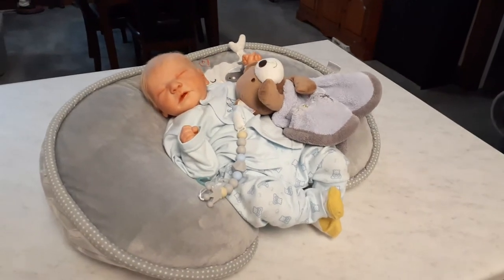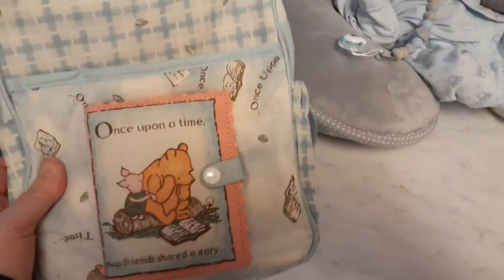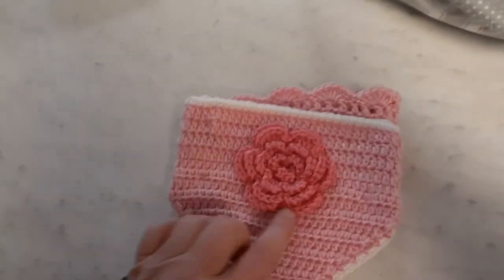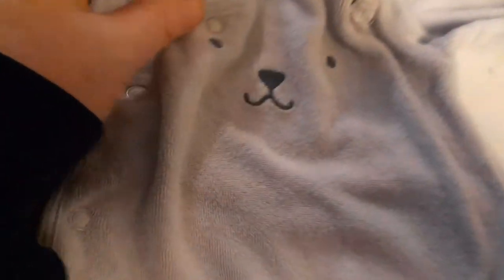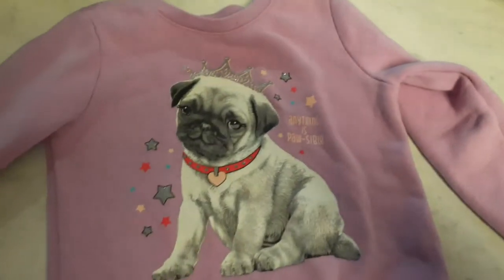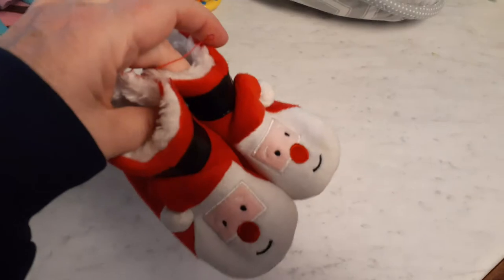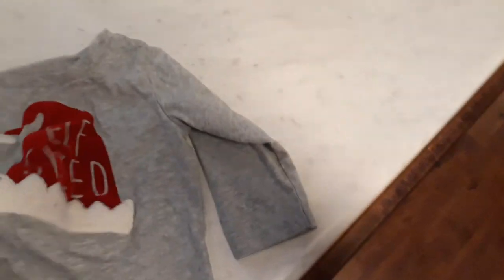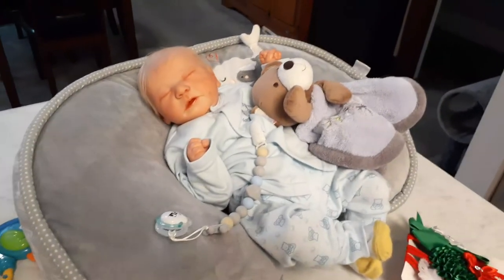Pretty Poppets Reborn clothing haul, with Cabot O'Malley, my chase kit by Bonnie Brown.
yet another reborn clothing haul with Bonnie from Pretty Poppets, and baby Cabot O'Malley.